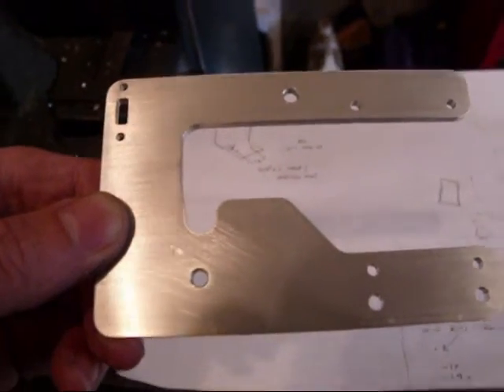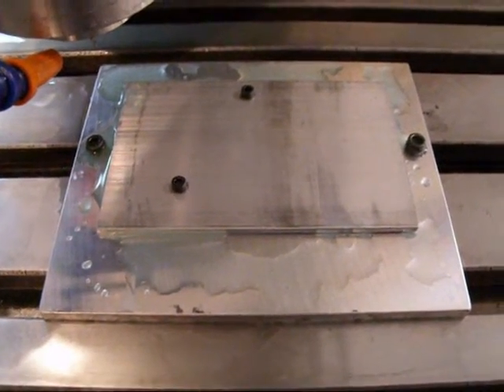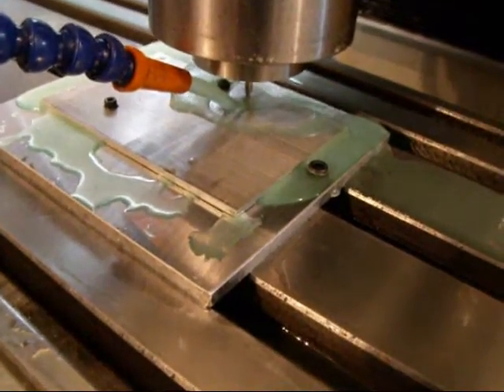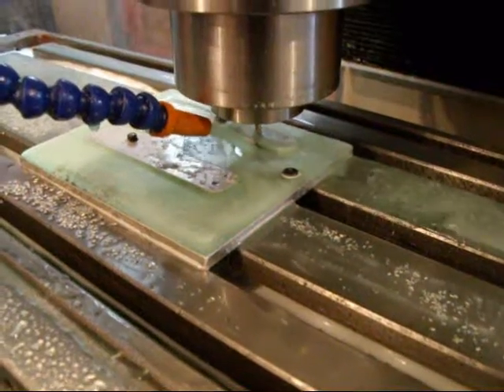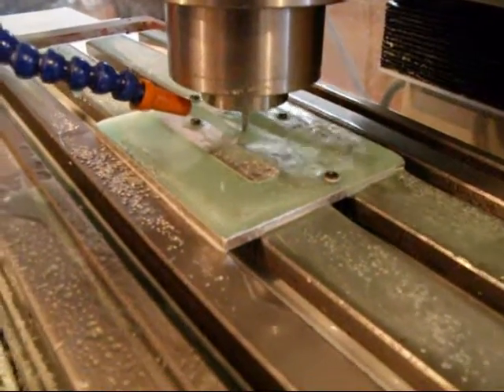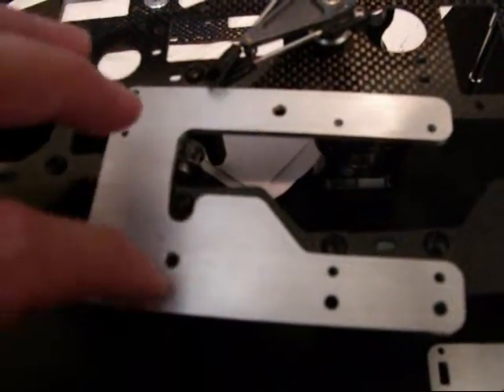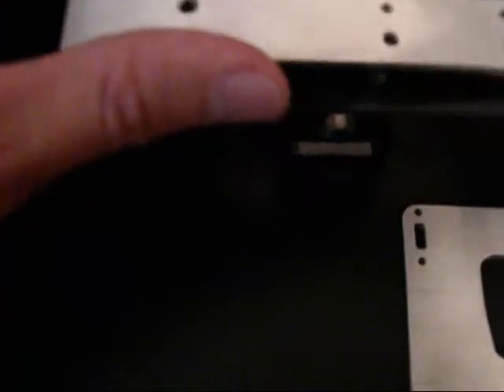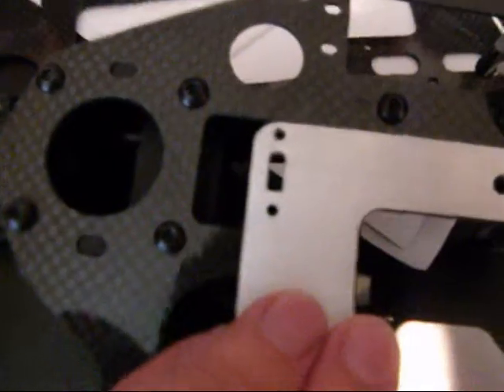HK600GT Gasser conversion part 2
Part two of a conversion of a HK600GT helicopter to a gasser with a string trimmer engine.